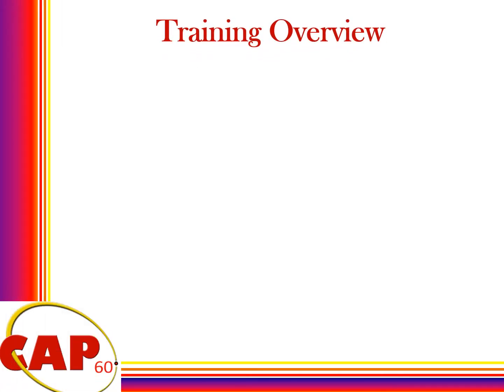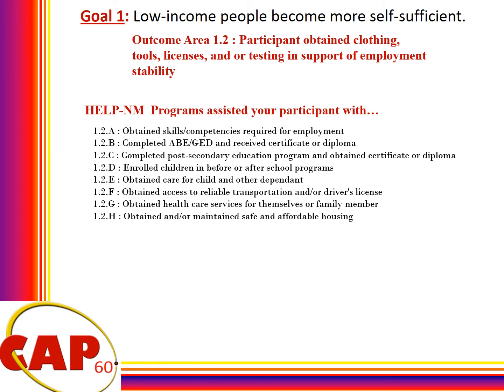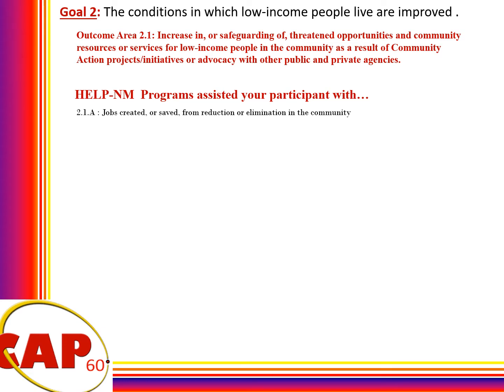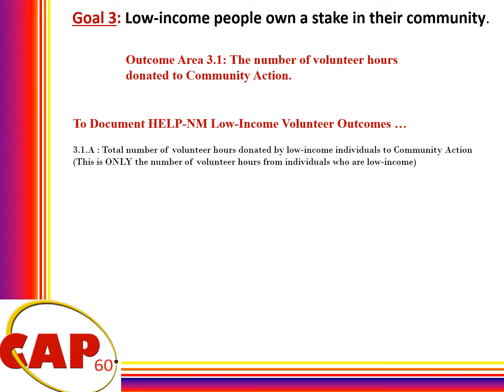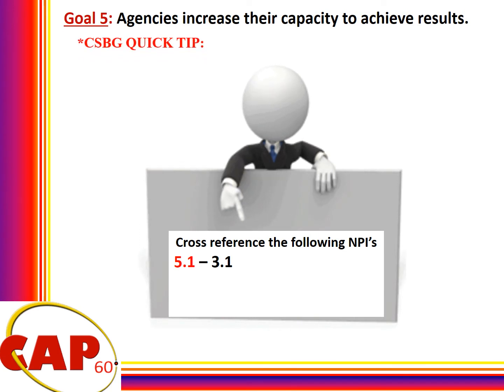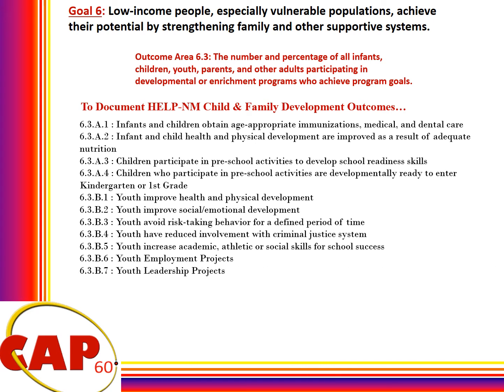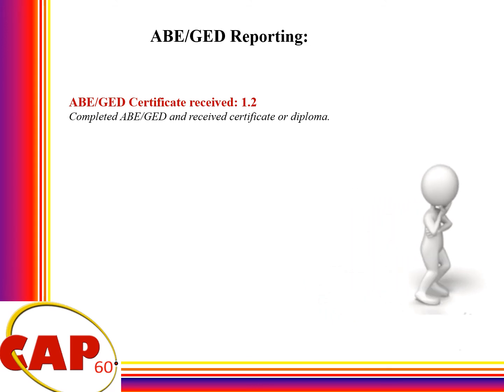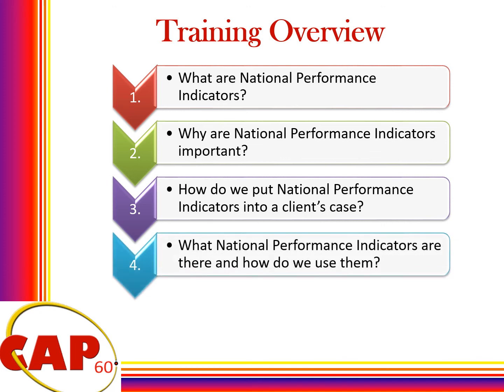CAP60 National Performance Indicators NPI's Part 2